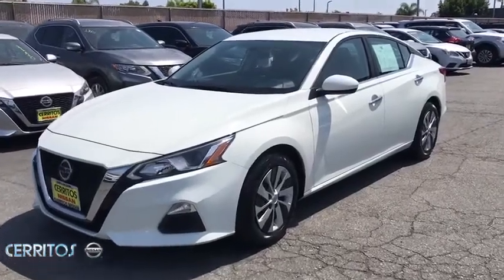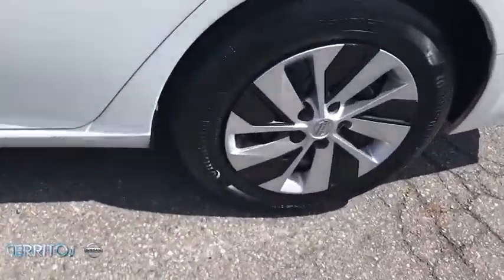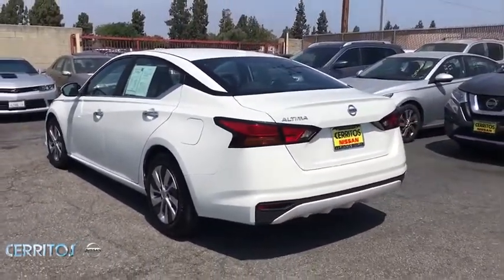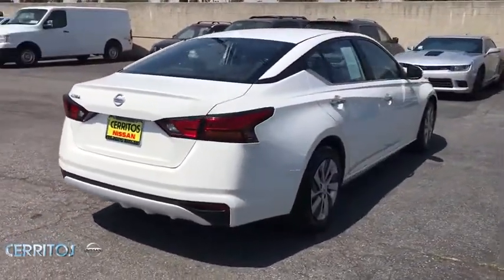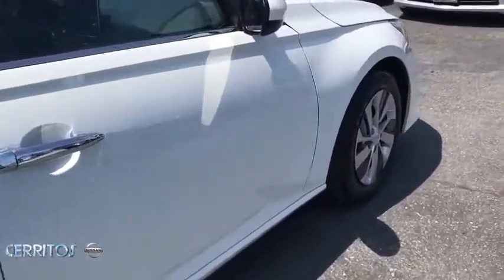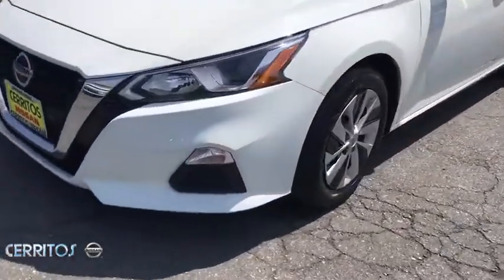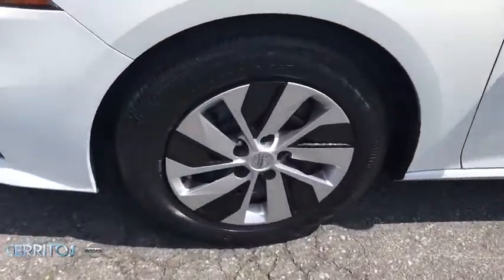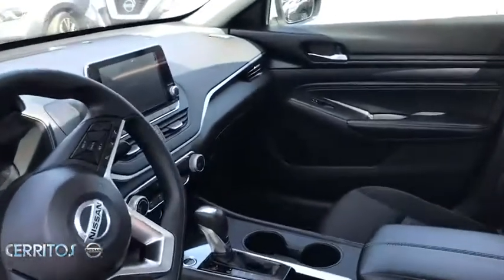2019 Nissan Altima Cerritos, Los Angeles, Anaheim, Huntington Beach, Long Beach, CA R29816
Used 2019 Nissan Altima available in Cerritos, California at Cerritos Nissan. Servicing the Los Angeles, Anaheim, Huntington Beach, Long Beach, CA area.
2019 Nissan Altima 2.5 S - Stock#: R29816 - VIN#: 1N4BL4BV5KC208432

Cerritos Nissan
18707 E. Studebaker Rd

**ONE OWNER** **MP3** **BLUETOOTH** **BACKUP CAMERA** **NON SMOKER** **EXTRA CLEAN** CVT with Xtronic. Priced below KBB Fair Purchase Price! Clean CARFAX. 28/39 City/Highway MPG 2.5 S FWD CVT with Xtronic 2.5L 4-Cylinder DOHC 16VAwards:* JD Power Automotive Performance Execution and Layout (APEAL) Study * 2019 KBB.com 10 Best Sedans Under $30000 * 2019 KBB.com 10 Most Comfortable Cars Under $30000 * 2019 KBB.com 10 Best All-Wheel-Drive Vehicles Under $30000Cerritos Nissan Keeping it Simple! Cerritos Nissan is a well-recognized dealership located on the border of LA and Orange County. We proudly serve LA County Orange County Riverside San Diego and San Bernardino counties.